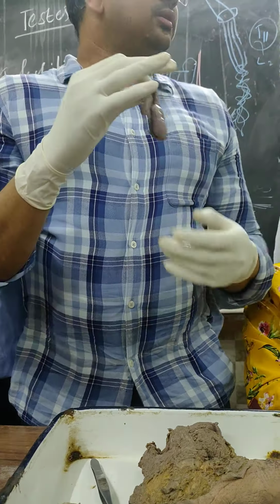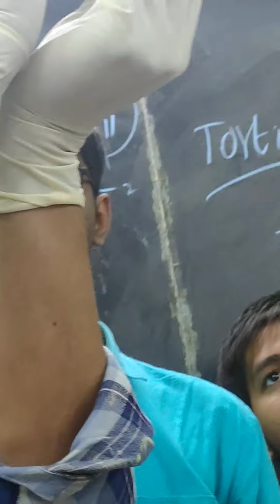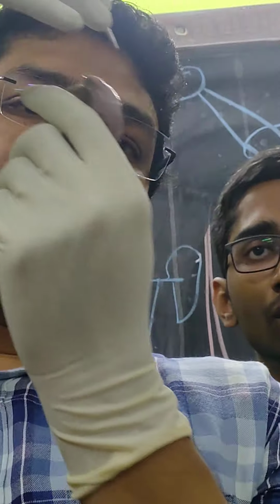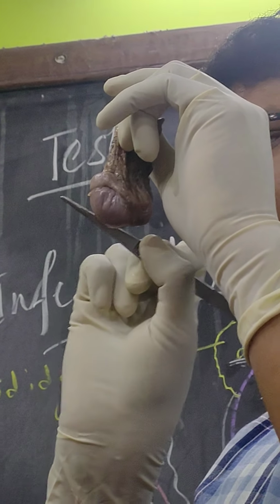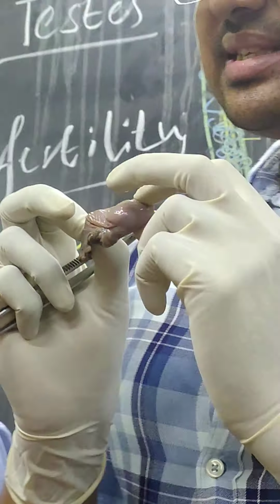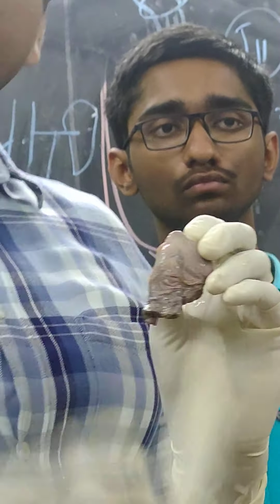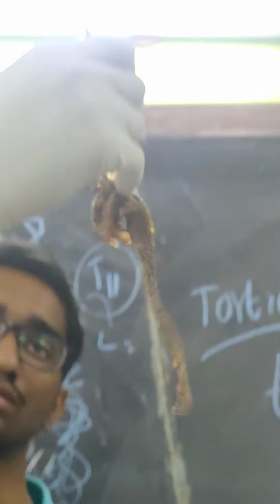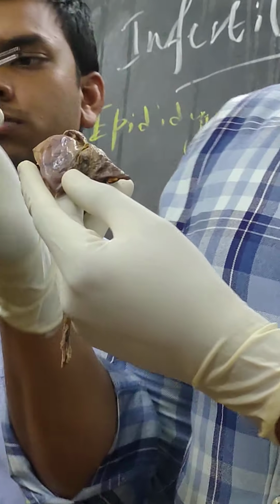Testis By Teja Sir